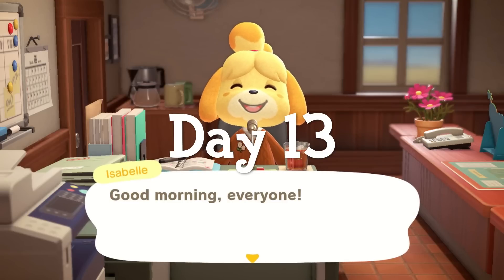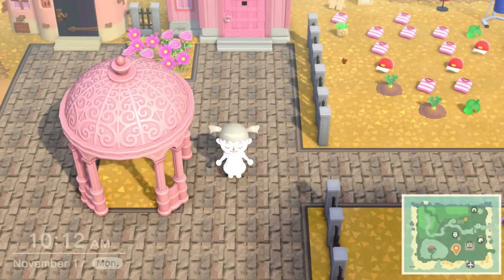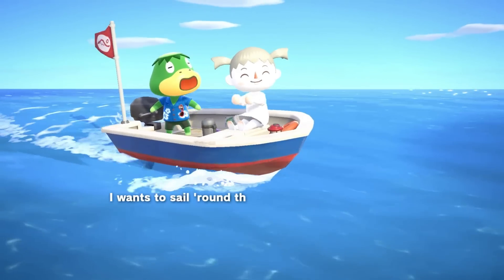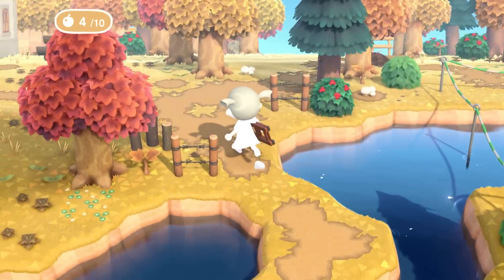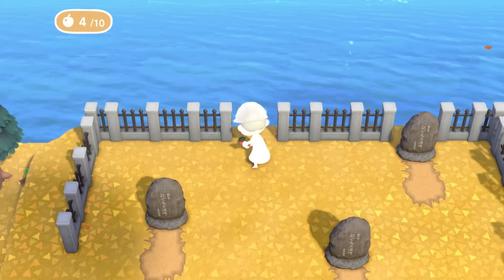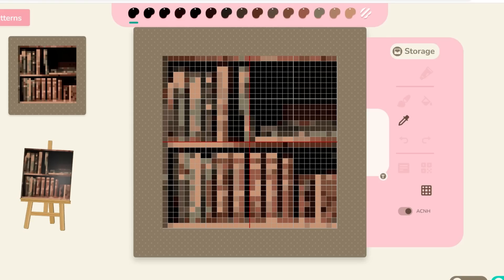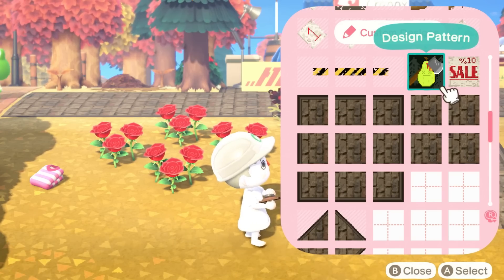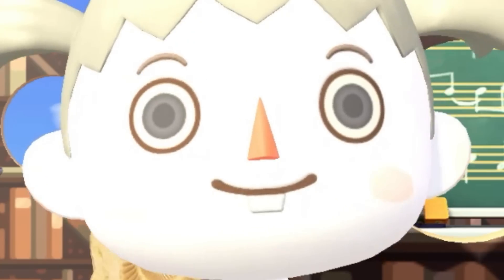Day 13 - I Designed An Island In 30 Days Without Spending Bells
Hello and hi everyone! Welcome to day 13 of me starting my island! Huge shoutout to @froggycrossing! She was the one to create the 30 Day Challenge 😄